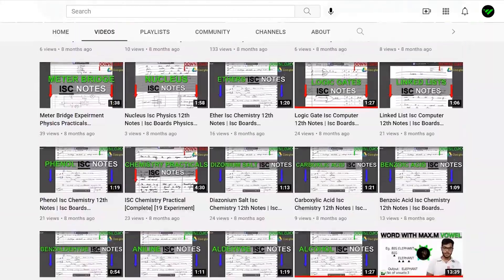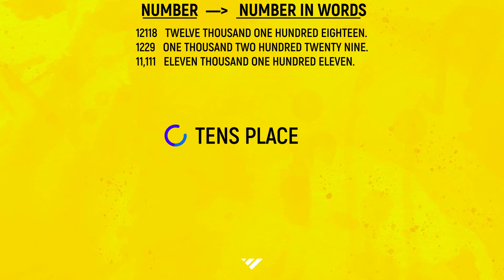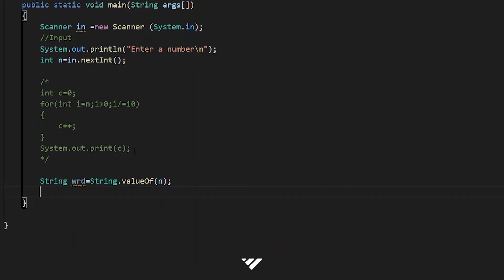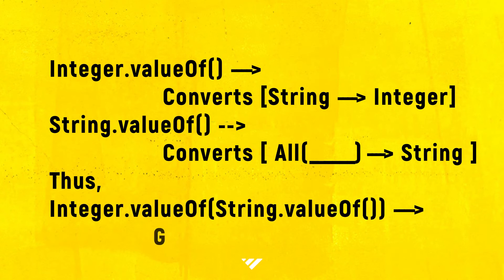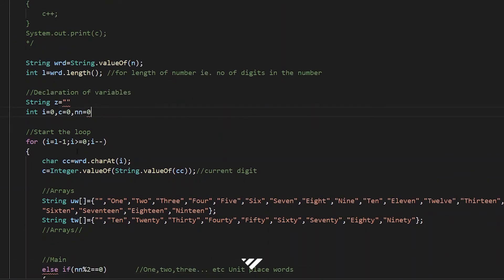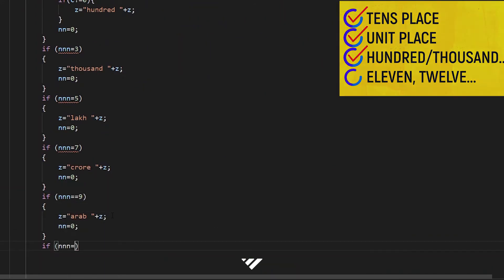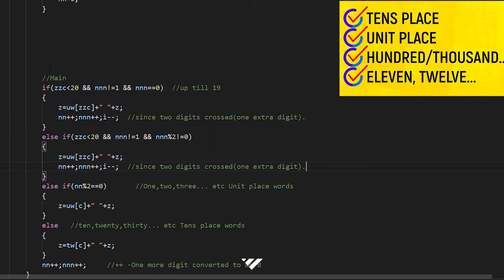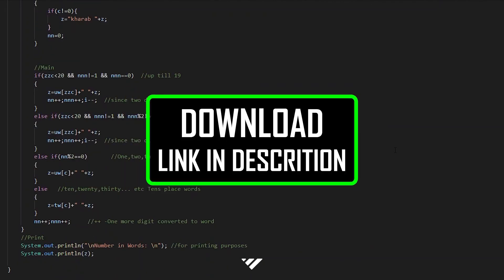Java Program to convert NUMBER into WORDS | REAL SOLUTION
This is a Program to convert NUMBER to WORDS in Java. With for SOLUTION for : 112, 119 , 10000012, 1200013, 800002, etc...

In this program I will show you how to convert a number to it's words.

Timecodes:
0:00 Previous No-Words Video
00:28 Introduction to this video
00:57 Theory/Problems to Solve
1:47 New Approach
02:02 Start Coding
02:14 How to take input using Scanner
02:24 Find the number of digits in the number using Loop
02:49 Find the number of digits in the number using .length function
03:03 Declaration of Variables
03:30 Start of the main loop (backward Loop)
04:00 Extraction of digit using charAt(i)
04:18 Use of --Integer.valueOf(String.valueOf())
04:35 Declaration of Arrays for placement of Words
04:56 Solution for: Tens Place
05:17 Solution for: Unit Place
06:01 Solution for: Hundred/Thousand/Lakh/Crore etc...
06:26 Solution for: 11,12,13...19.
09:20 Solution for: Zero.
09:30 Solution for: Numbers like 800009 etc...
09:38  Display, Show the Output.
09:56 Final Program (Show)
10:08 Final Words
10:29 Checking Output.
11:12 Last and  Education Valley Extroooo...